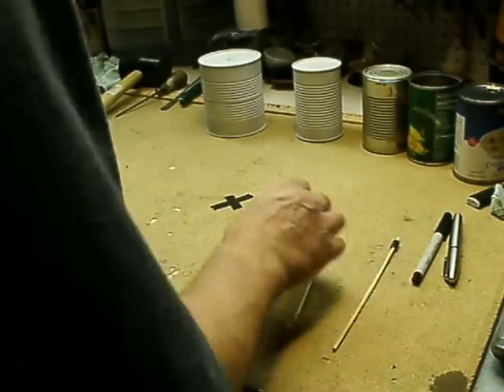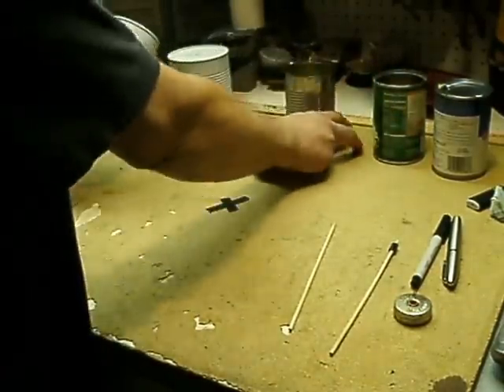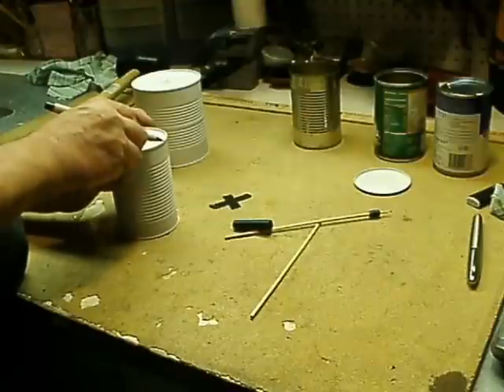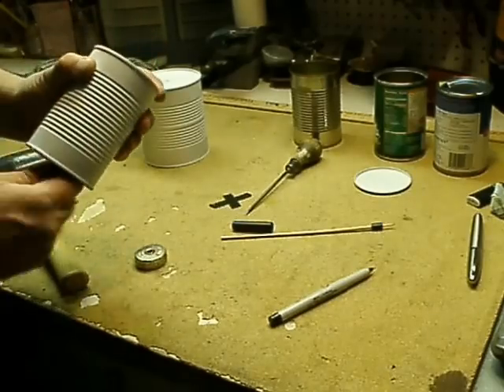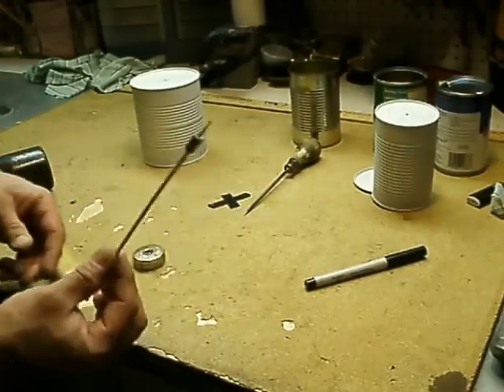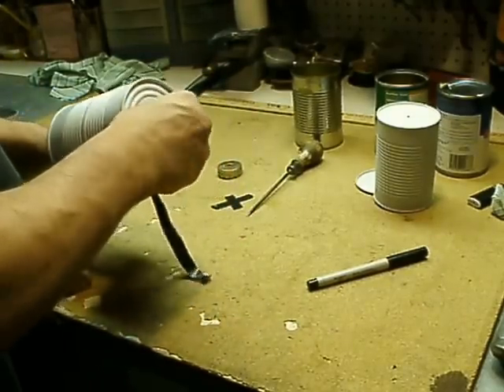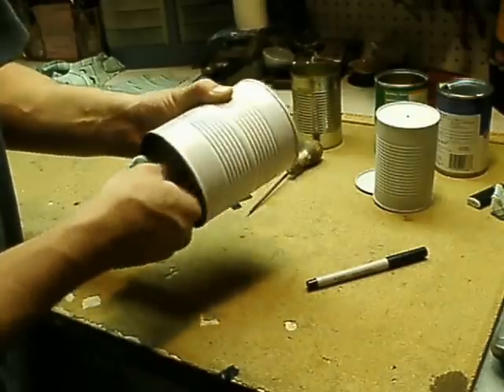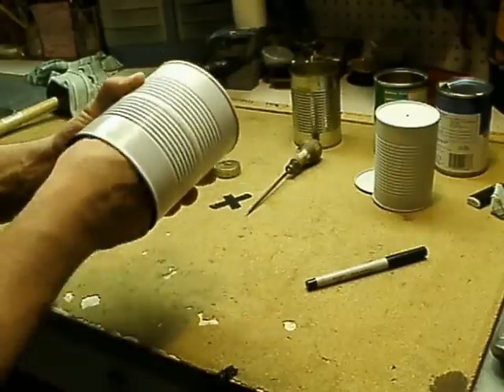How to make a Tin Can Kweeka, or Cuica....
Home made Trash Instruments!  TIN CAN KWEEKA! BY Fuzz

@ wikipediaCuíca (Portuguese pronunciation: [kuˈikɐ]), or "kweeca", is a Brazilian friction drum with a large pitch range, produced by changing tension on the head of the drum. Cuíca is Portuguese for a type of small opossum which is known to make a high-pitched sound.[1] It is often used in samba music. The tone it produces has a high-pitched squeaky timbre. It has been called a 'laughing gourd' due to this sound.[2]